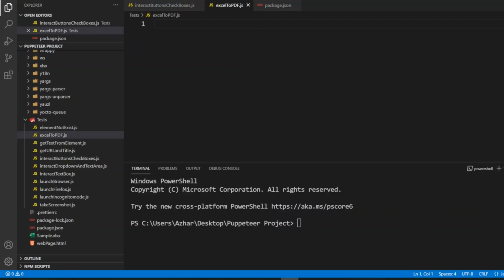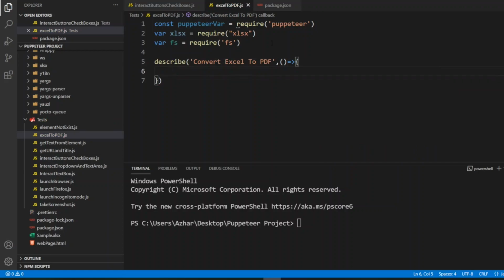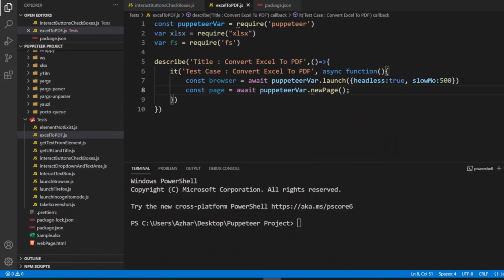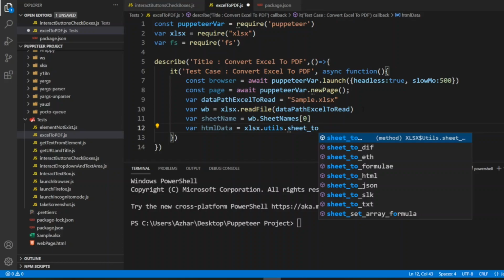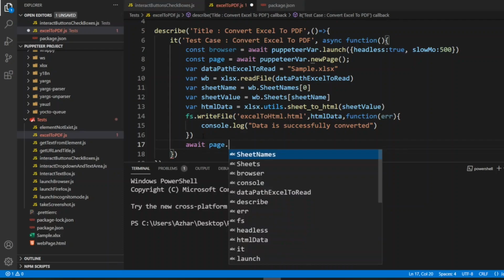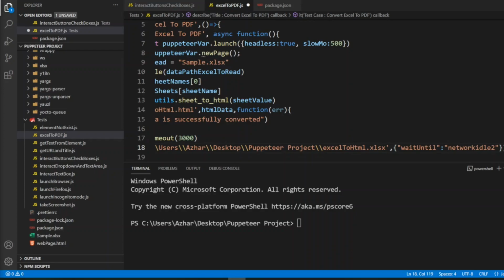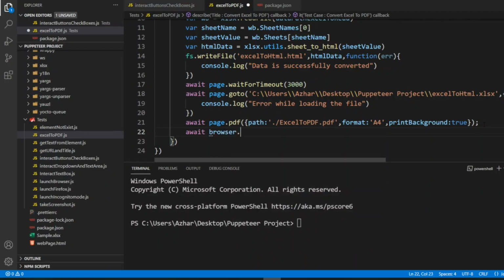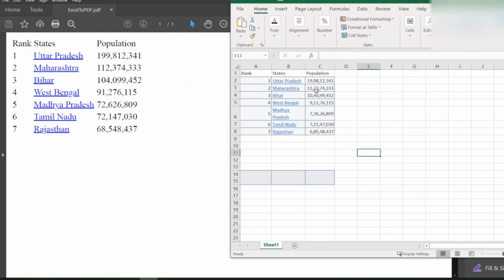How to Convert an Excel File into PDF | HTML to PDF using JavaScript | Saving PDF using Puppeteer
Code :

const puppeteerVar = require('puppeteer')
var xlsx = require("xlsx")
var fs = require('fs')

describe('Title : Convert Excel To PDF',()=(greather than){
    it('Test Case : Convert Excel To PDF', async function(){
        const browser = await puppeteerVar.launch({headless:true, slowMo:500})
        const page = await browser.newPage();
        var dataPathExcelToRead = "Sample.xlsx"
        var wb = xlsx.readFile(dataPathExcelToRead)
        var sheetName = wb.SheetNames[0]
        var sheetValue = wb.Sheets[sheetName]
        var htmlData = xlsx.utils.sheet_to_html(sheetValue)
        fs.writeFile('excelToHtml.html',htmlData,function(err){
            console.log("Data is successfully converted")
        await page.waitForTimeout(3000)
        await page.goto('C:/Users/Azhar/Desktop/Puppeteer%20Project/excelToHtml.html',{"waitUntil":"networkidle2"}).catch(function(){
            console.log("Error while loading the file")
        await page.waitForTimeout(3000)
        await page.pdf({path:'./ExcelToPDF.pdf',format:'A4',printBackground:true});
        await browser.close()